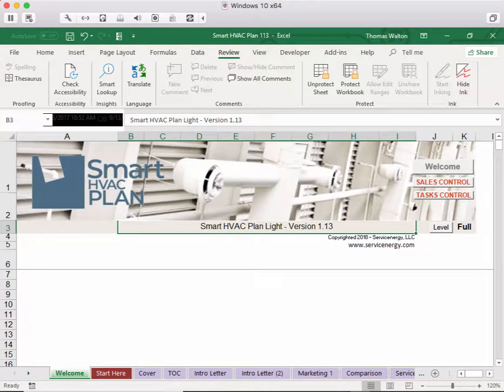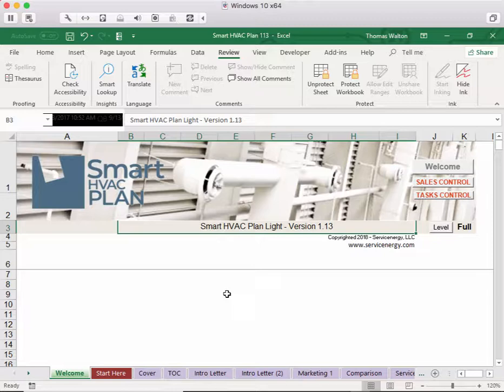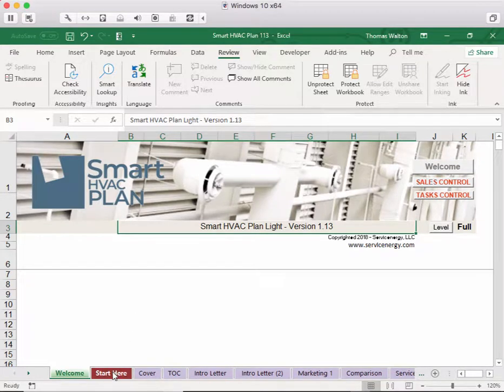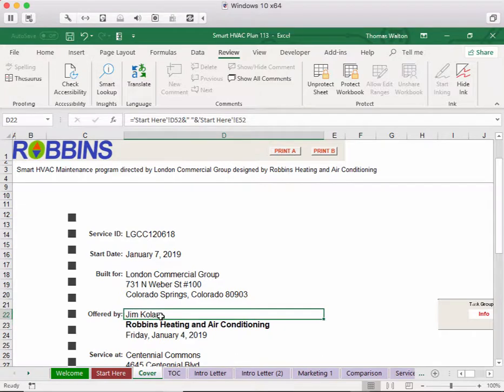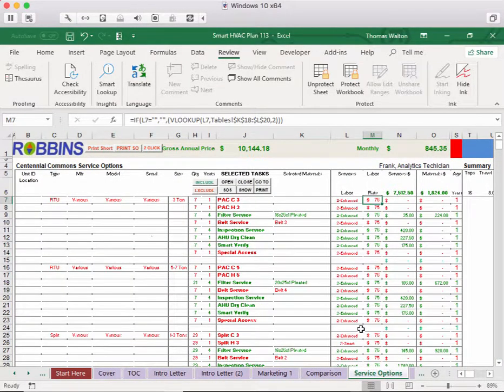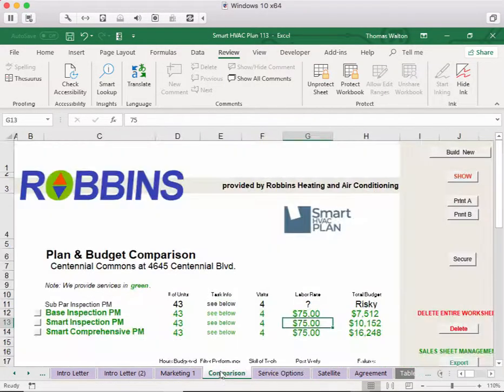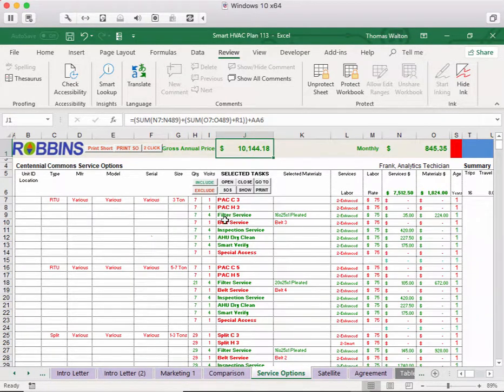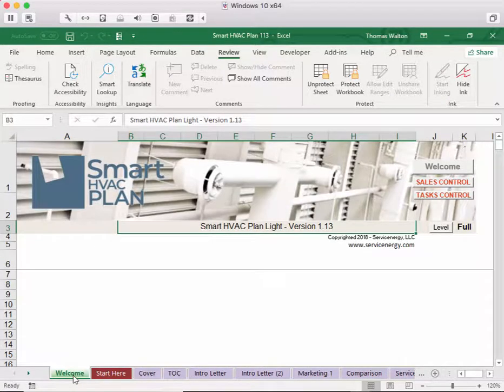Intro to Smart HVAC Plan